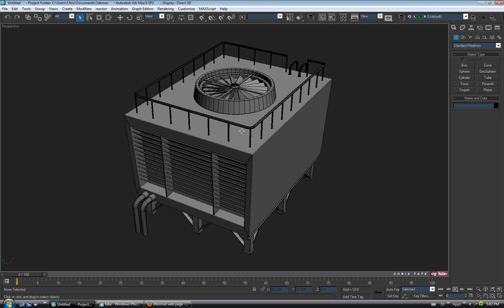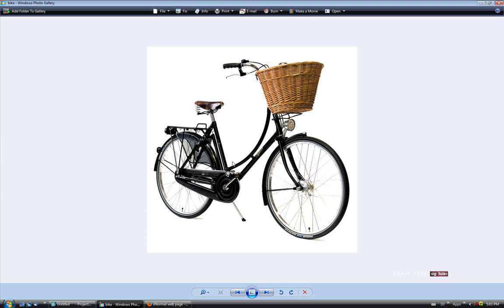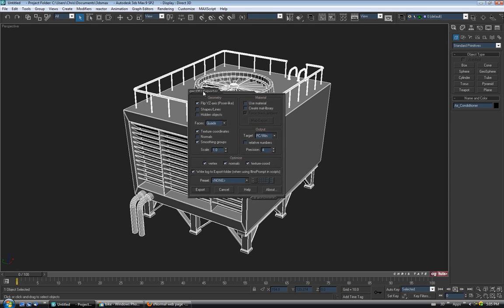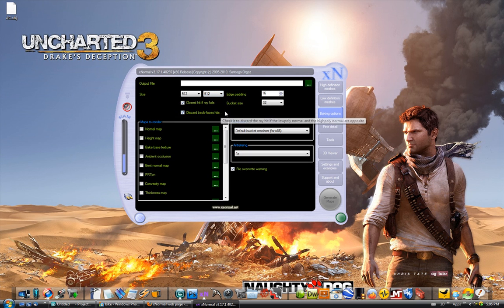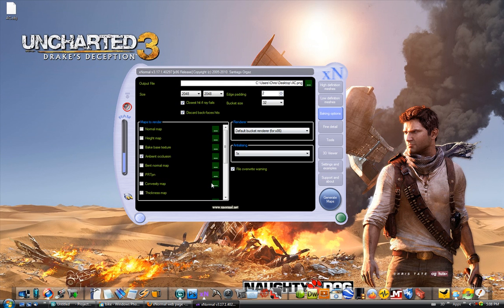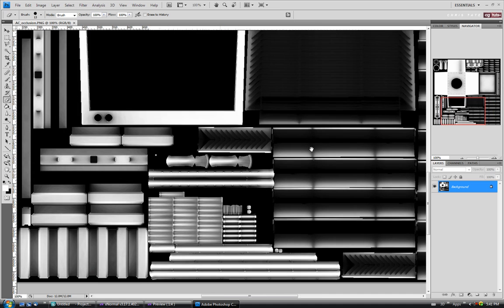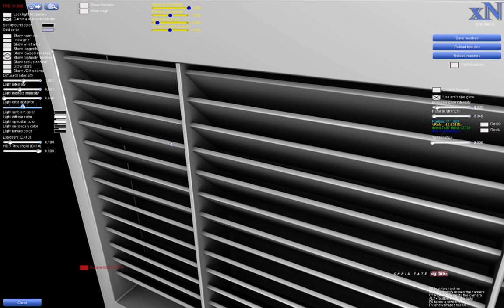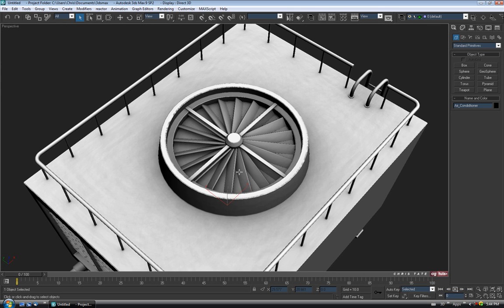Quick Tip: Ambient Occlusion In xNormal